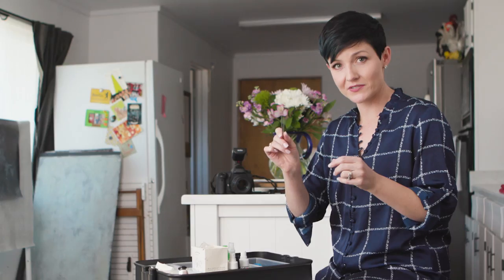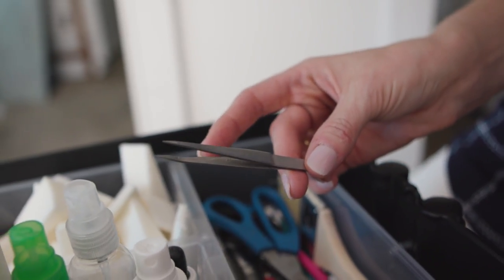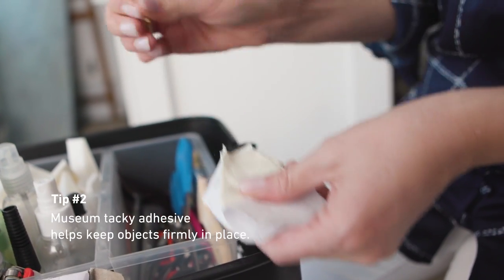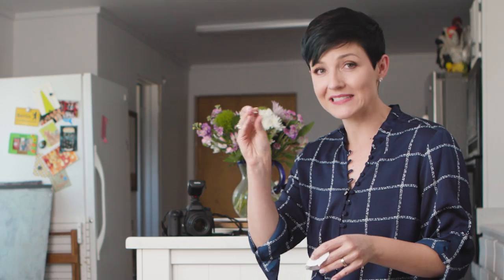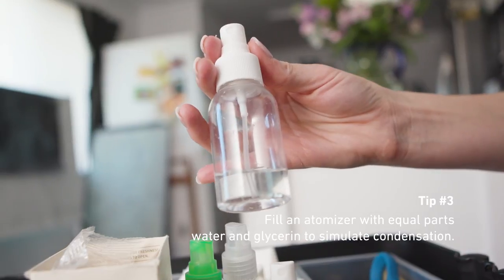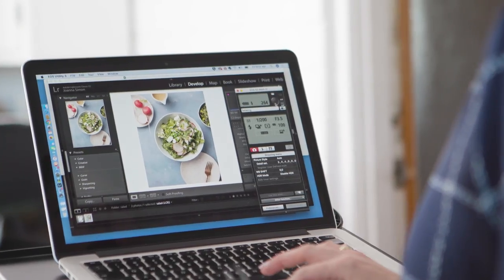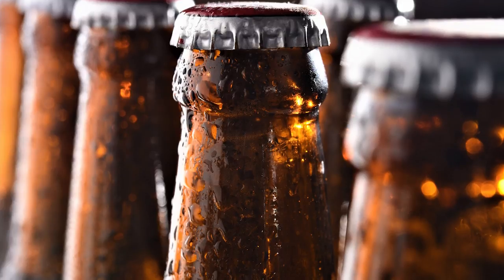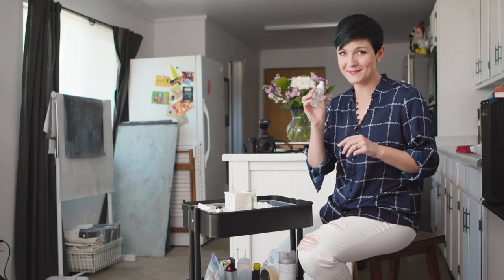The Tools You Need for Styling Food Photography with Joanie Simon | Photography Tips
In this video, learn all the tools that you need for styling food photography with food photographer Joanie Simon. Take a peek inside Shutterstock Custom contributor and photographer Joanie's food styling cart, and learn how she creates condensation on beverages and the secret tip on how to keep things from moving when photographing a food dish.